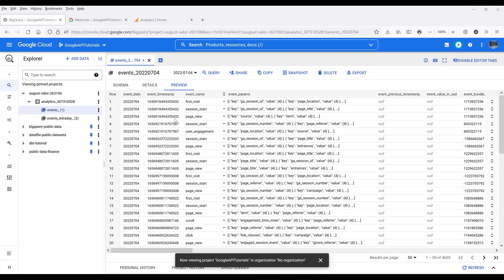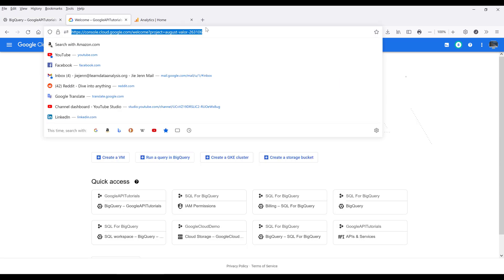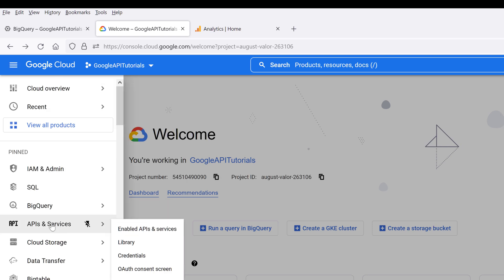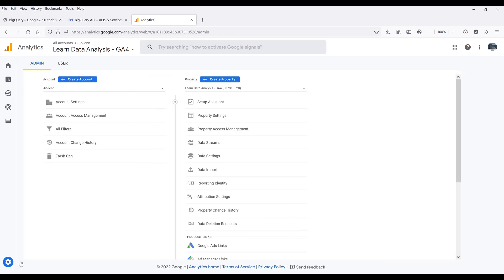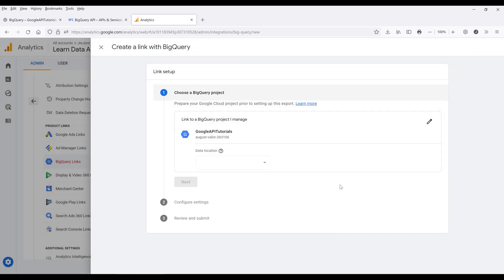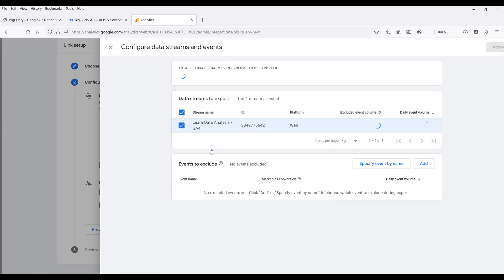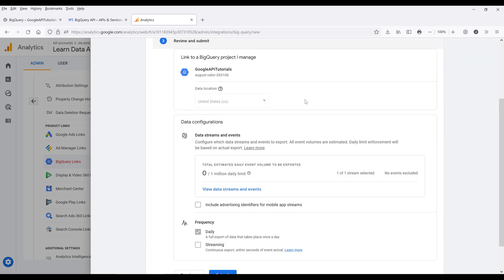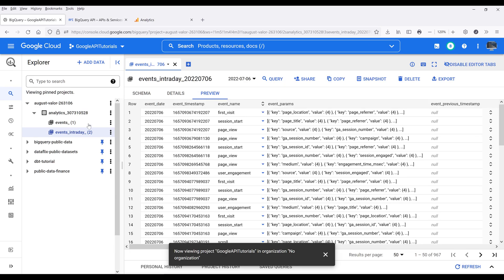Connect To Google Analytics 4 (GA4) In Google BigQuery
Google Analytics 4 (GA4) being probably the most widely use web analytics platform today, allows companies to really take in the data to understand their users behavior. And by hosting Google Analytics 4 data in Google BigQuery, we can expand the analytics capability into more areas to help grow businesses.

In this tutorial, I will demonstrate how to connect to Google Analytics 4 in Google BigQuery with just a few easy steps.